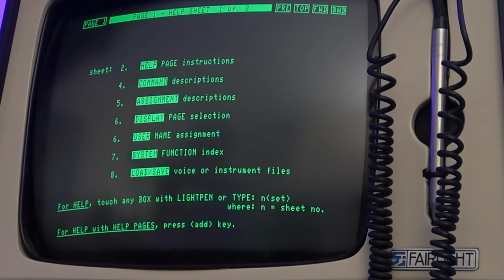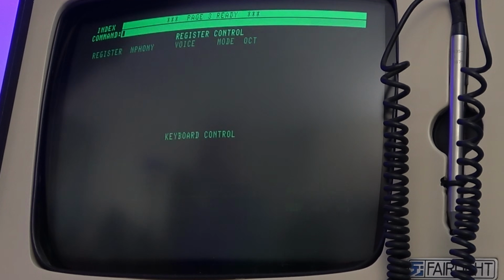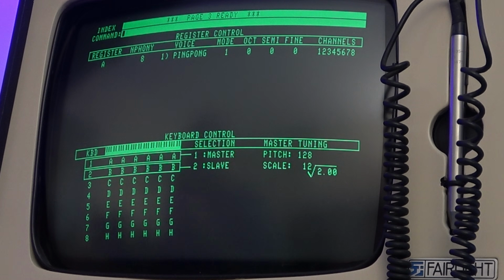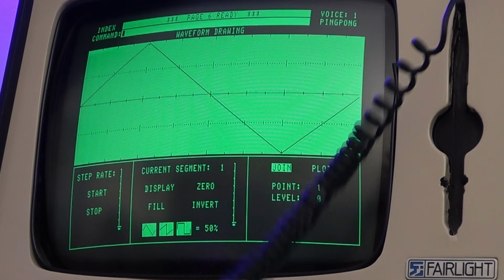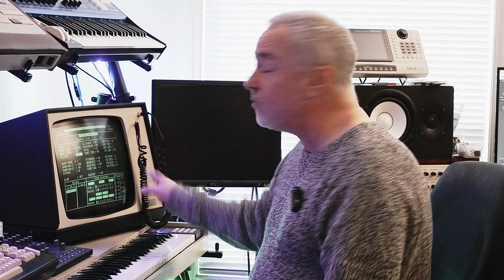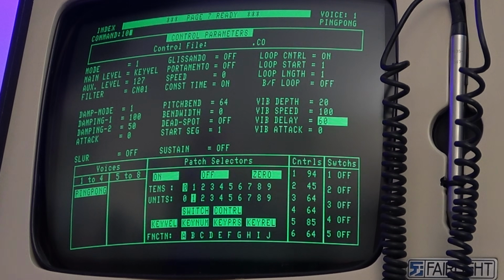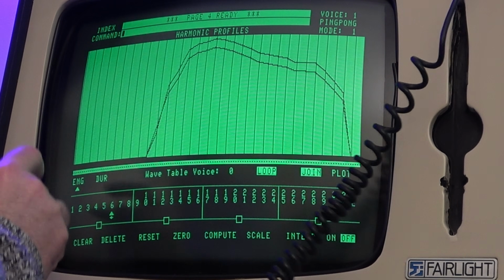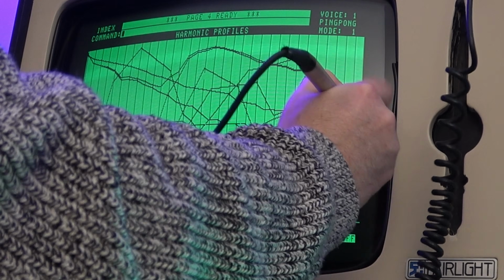Fairlight CMI IIx - Synthesis (Pages 1 to 7) Demo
Hey all!

Hope your doing super well, finally one of the CMI video's I have been promising. WOW, this edit took for ever! Maybe no more than two cameras next time and less complexity.

I took a short moment at the start of the video for our friend in Fairlight Roger Bolton who passed on to whatever is next recently. We miss you Roger. I think Peter Garibel put it best.

Many exciting new things coming in the Fairlight world after many years.. but not quite the time to talk about them yet! If you want a sneak preview join my friends over Exciting stuff .. trust me on this :D

Chat Soon! Hopefully more videos more often now this Mammoth is out of the way.

Mike